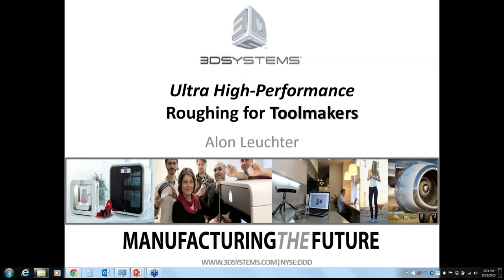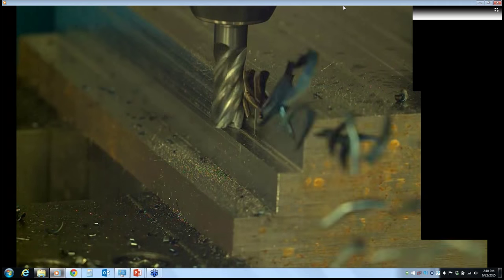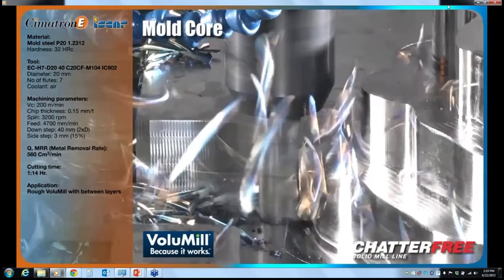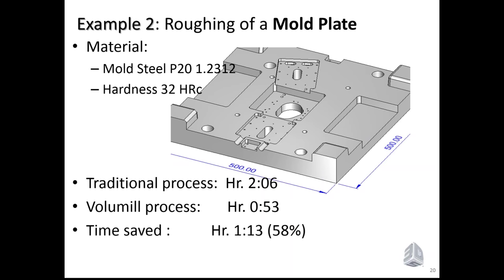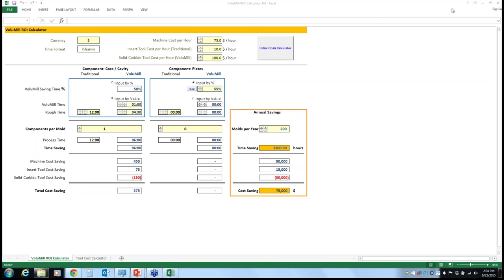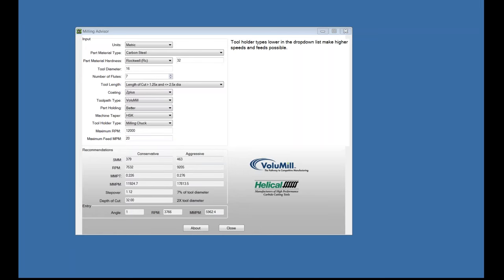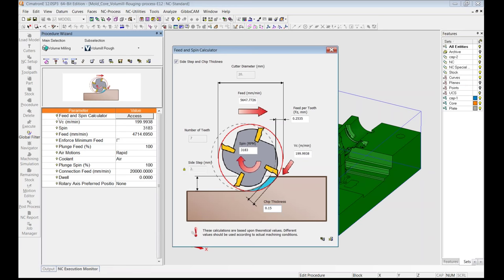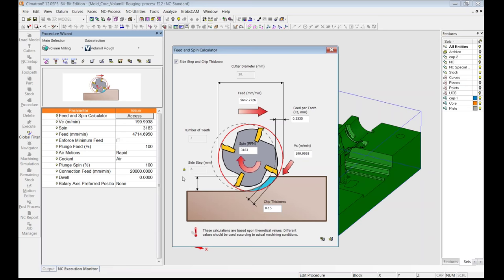Ultra High Performance Roughing for Tool Makers june 2015